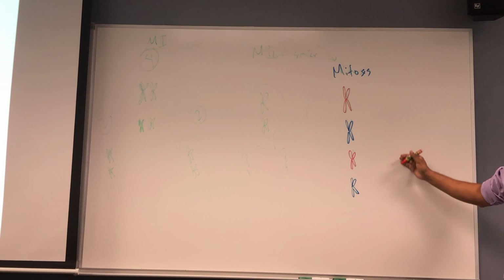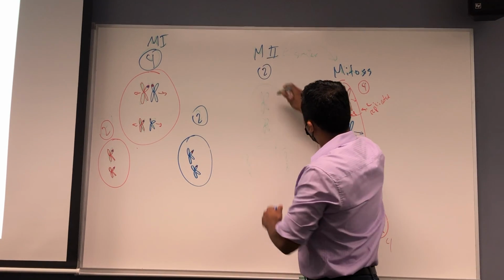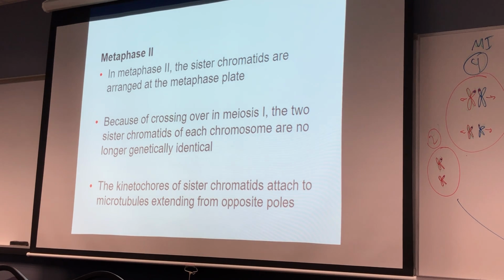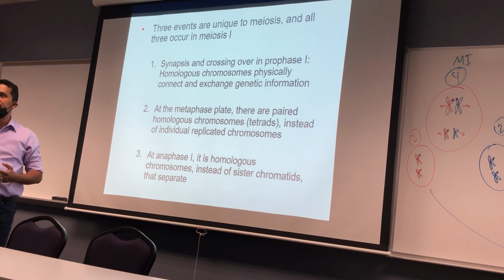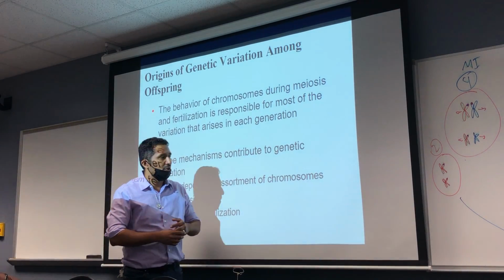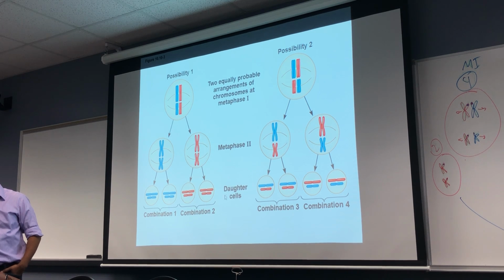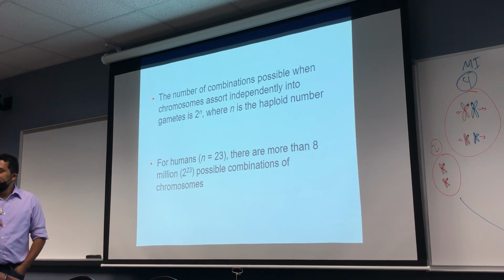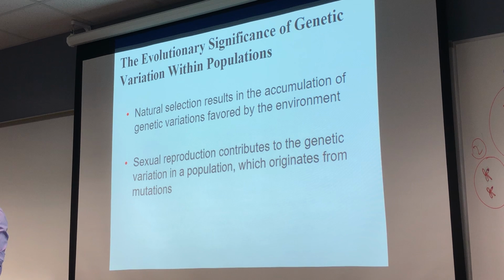Bio 1301 Module 4 part 6 Meiosis